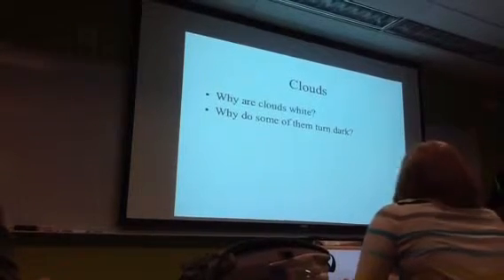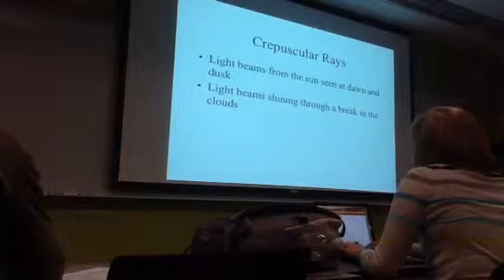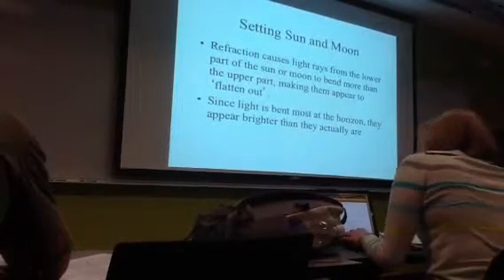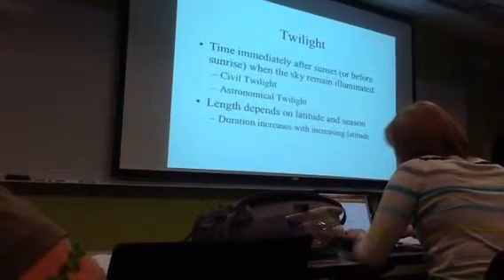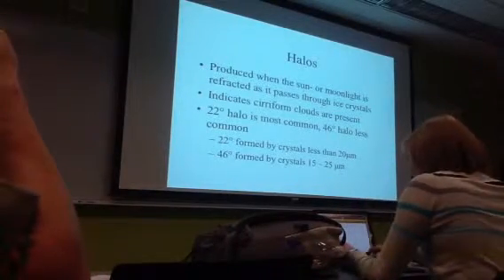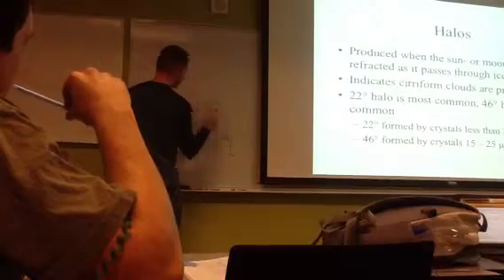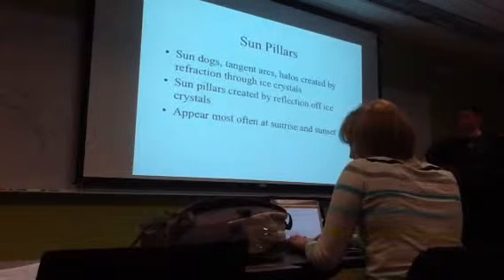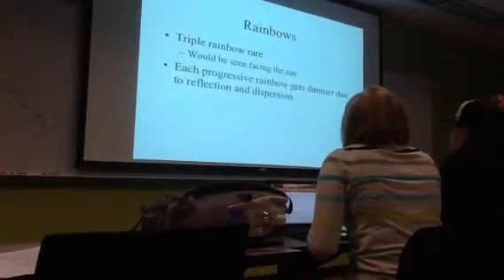Part 13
Part13